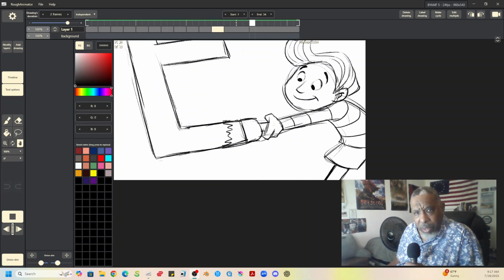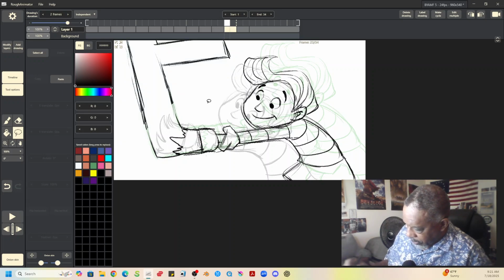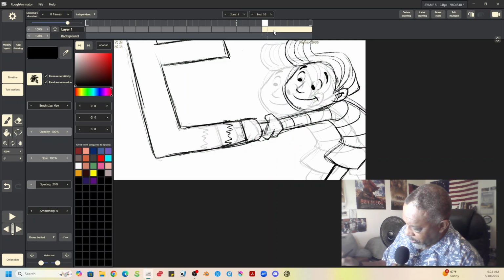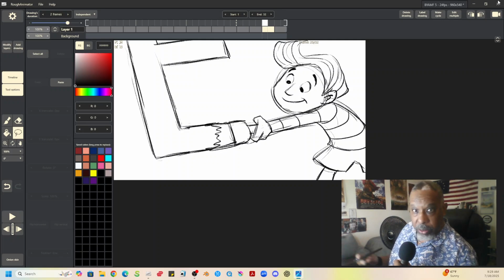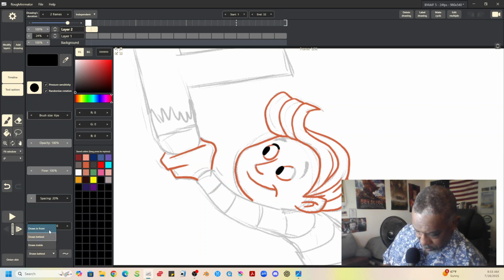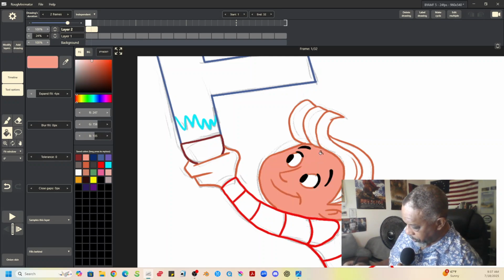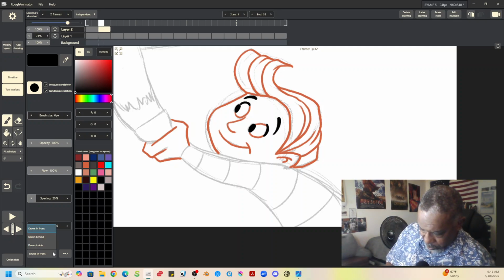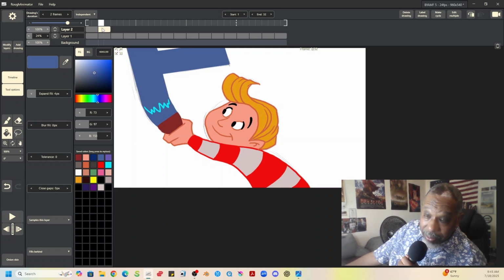LET'S ANIMATE a work in progress